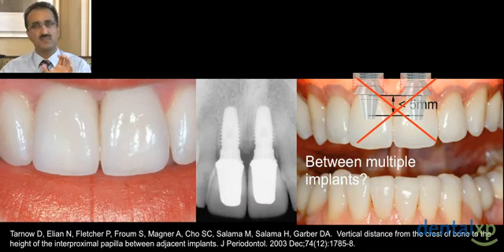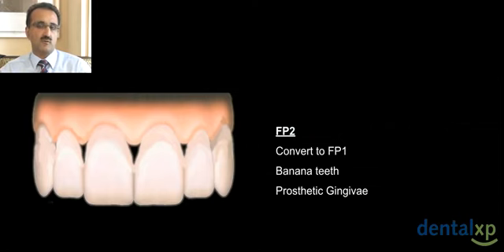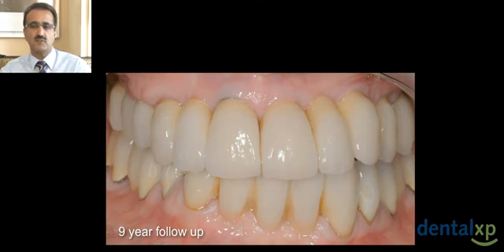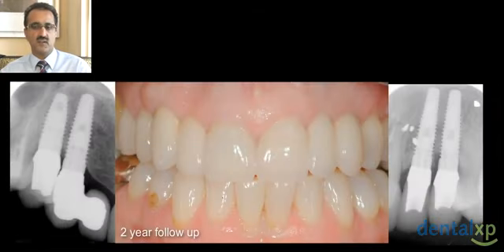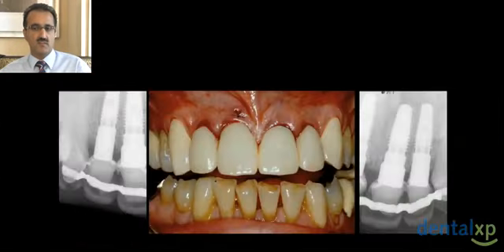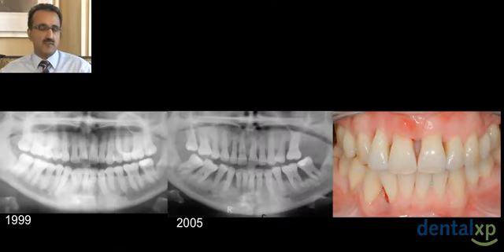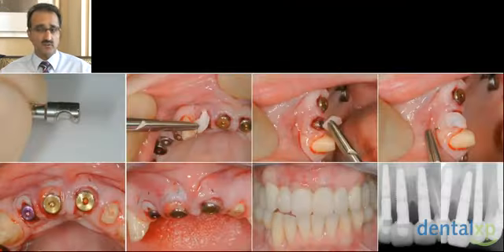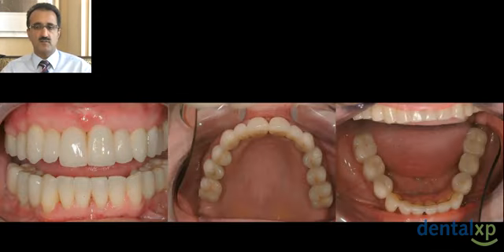Keys to Optimizing Soft Tissue Esthetics in Implant Therapy | Part 3